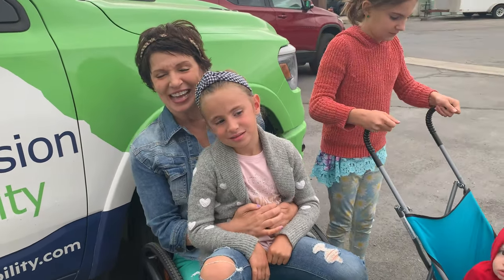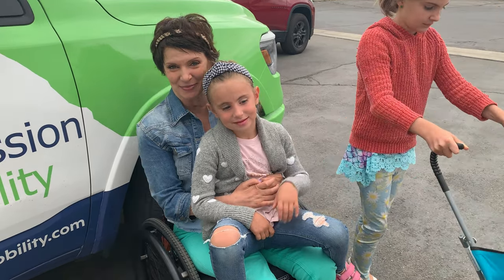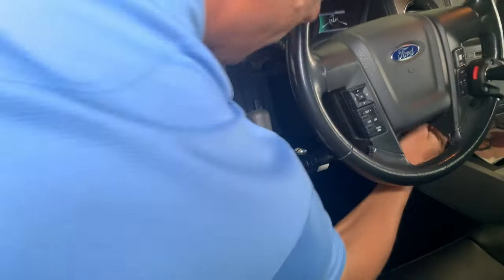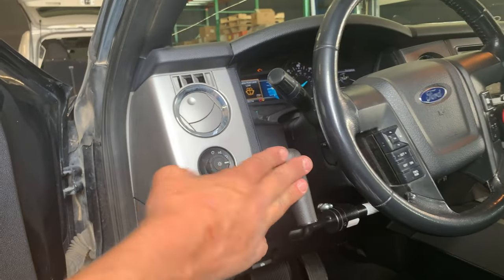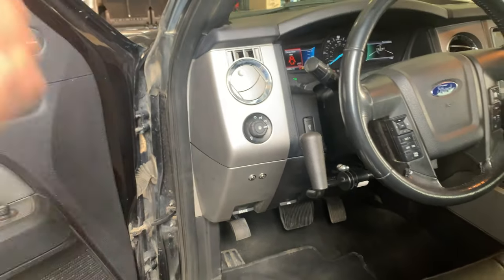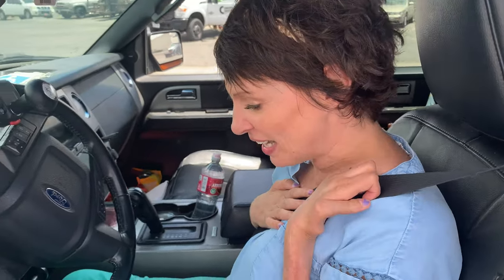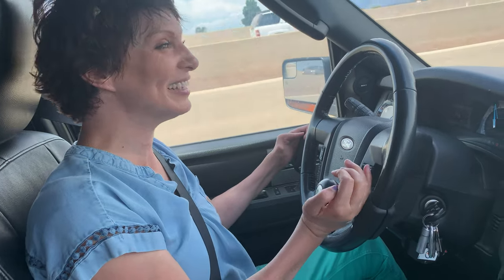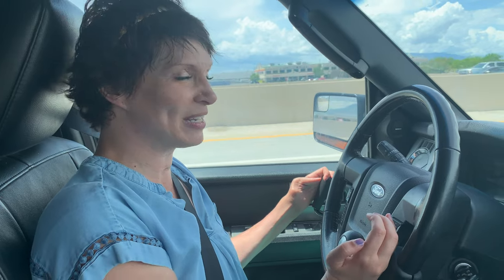Getting Hand Controls on My Husbands Car | Day in the life of a C7 Quadriplegic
I can't get into it myself but I can now drive it and help out when we go on road trips!

Remember, When Life Gets Too Hard To Stand, Just Keep On Rollin'